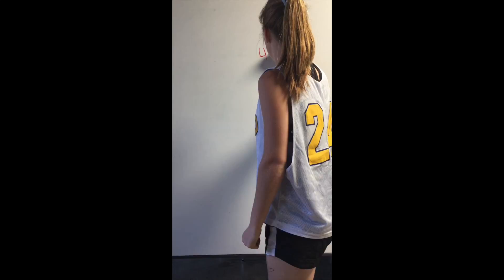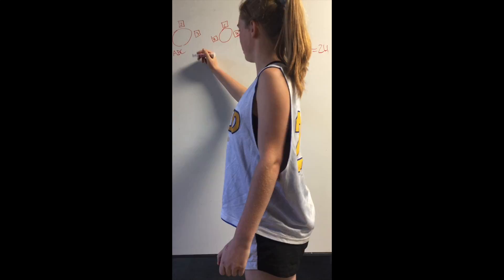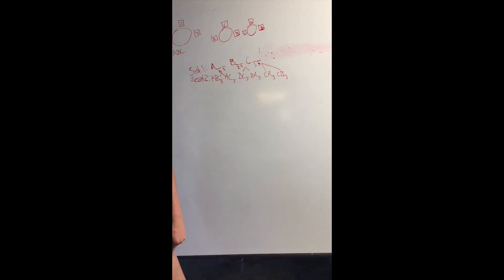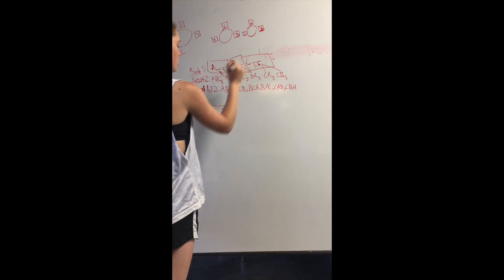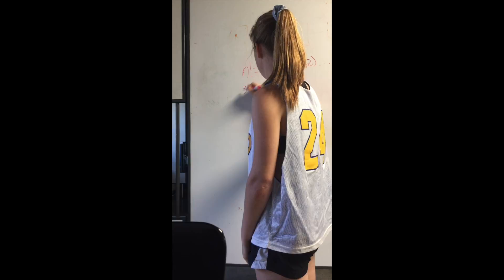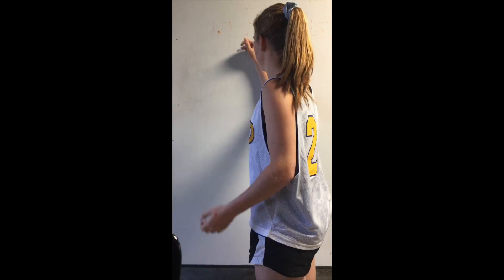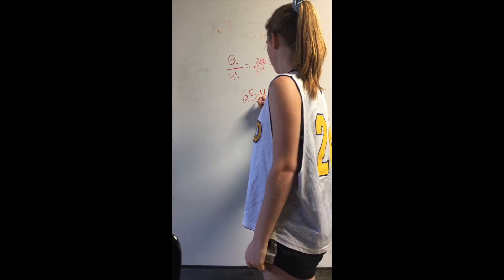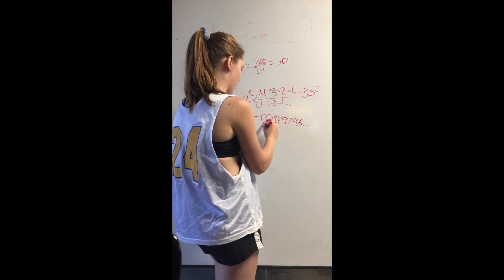Factorials By: Ella, Karizma, Eric, and Robert